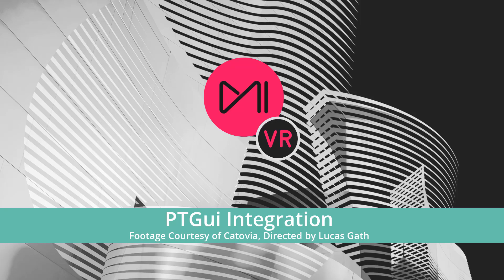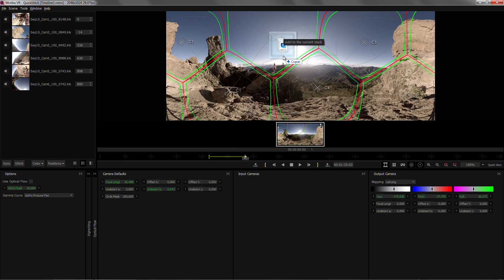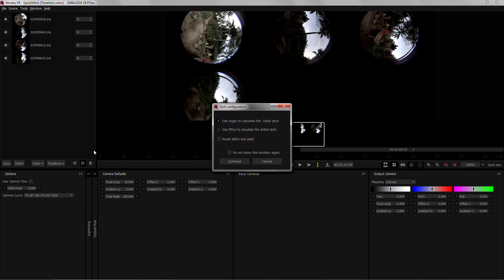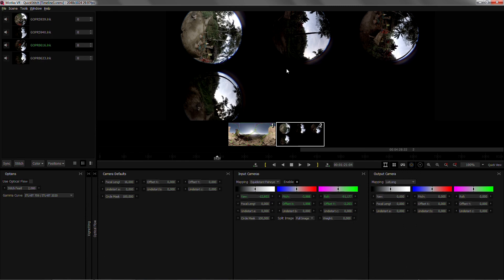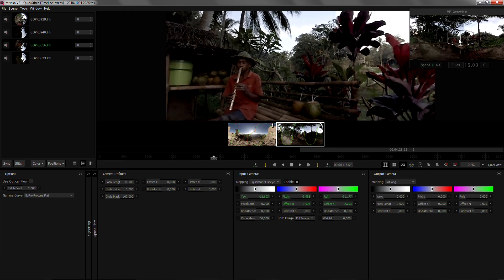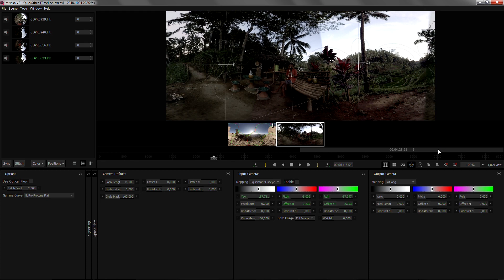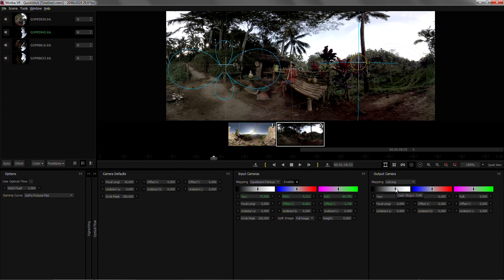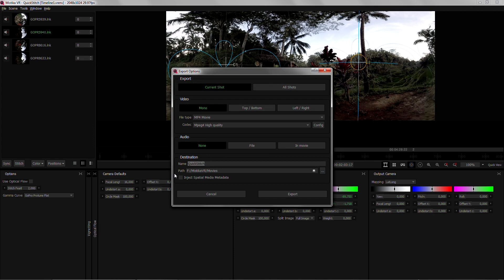PTGui Integration in Mistika VR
In this video tutorial, you'll learn the PTGui compatibility with Mistika VR and some other manual ways to improve your stitching.